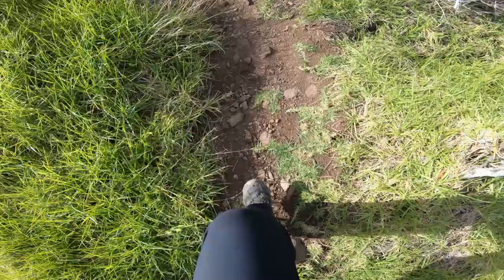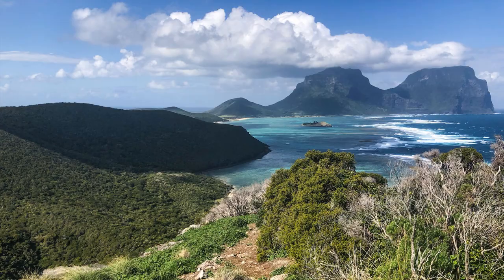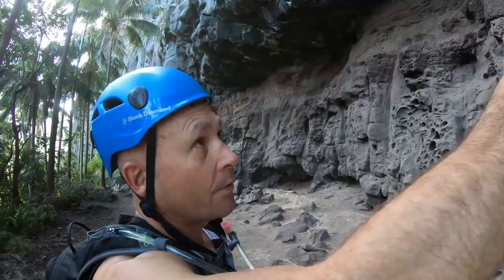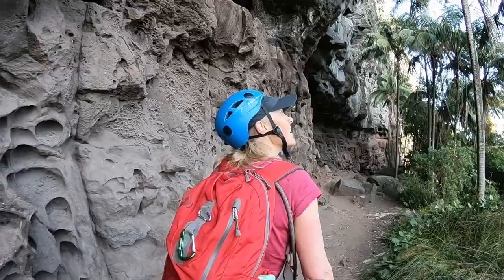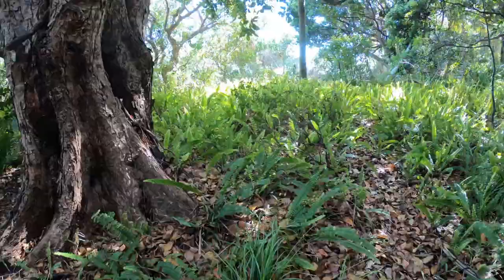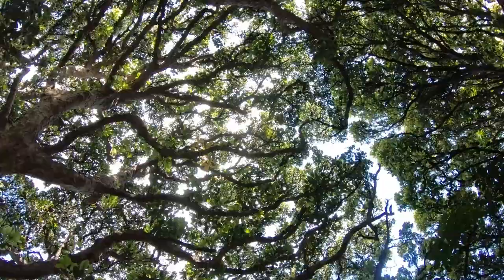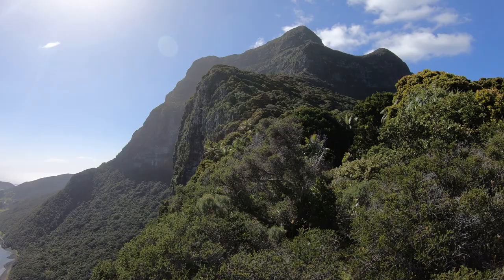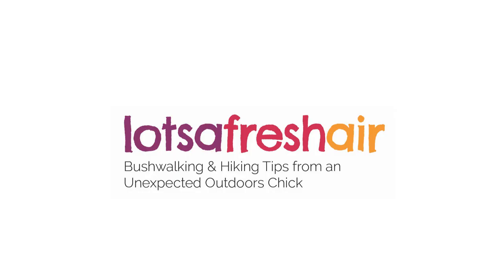LORD HOWE ISLAND : Above the Cross Hike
The pristine World Heritage Listed Lord Howe Island, sits just 1.5 hours flight off the coast of Sydney Australia. It is a hiker and bushwalkers paradise. Thanks to Dean from Lord Howe Island Environmental Tours, I was able to get to a place that very few people get to see. Off-Track 'Above the Cross'.

and get in touch with Dean at LHI Environmental Tours for expert local knowledge.